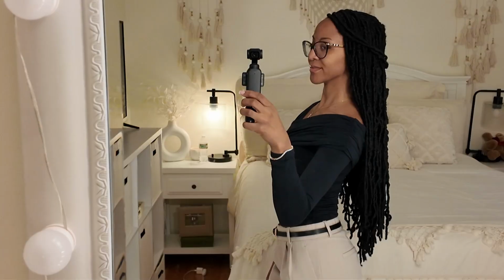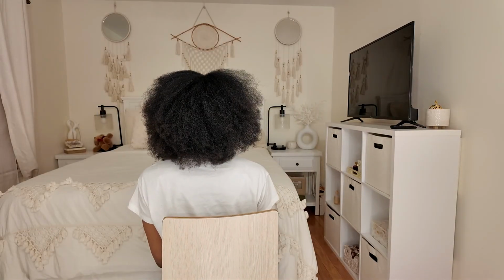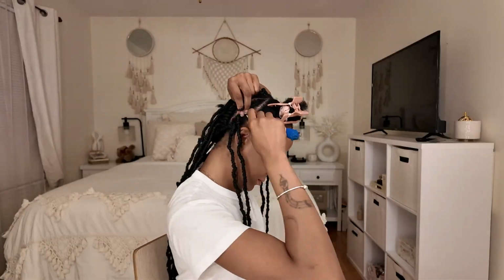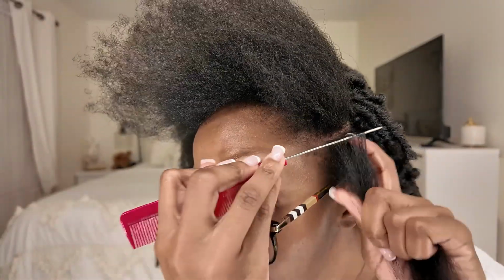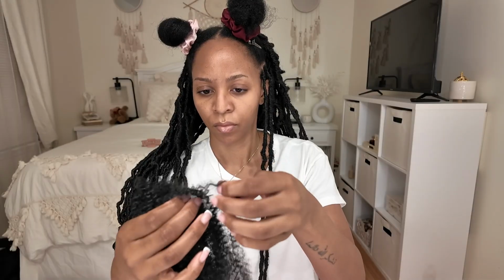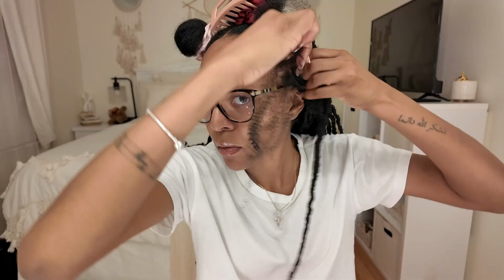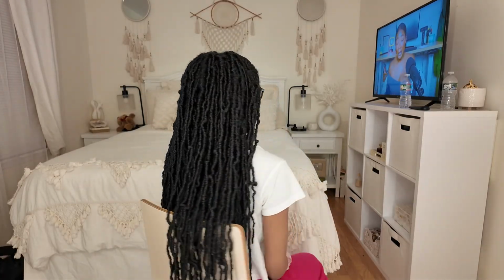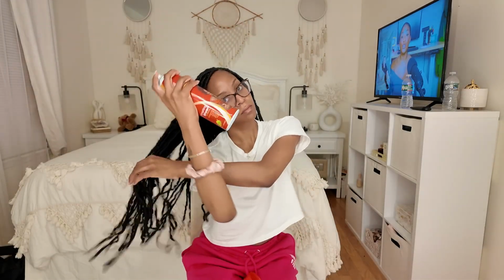DIY FAUX LOCS IN 4 HOURS I FREETRESS BONA LOC I INDIVIUAL + CROCHET METHOD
Hey loves! 💕 In today’s video, I’m showing you how I installed my own faux locs using 4 packs of Freetress Bona Locs in just 4 hours from start to finish! I used a mix of the individual and crochet method to get a natural and flawless look. Whether you’re looking for a cute protective style, a vacation-ready look, or just wanna save some coins by doing it yourself — this video is for you! 🙌🏽